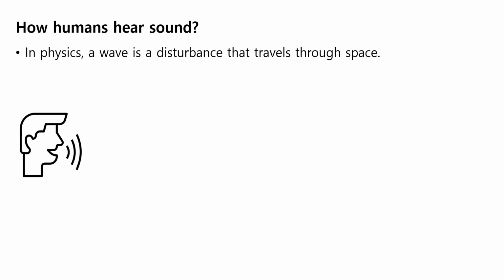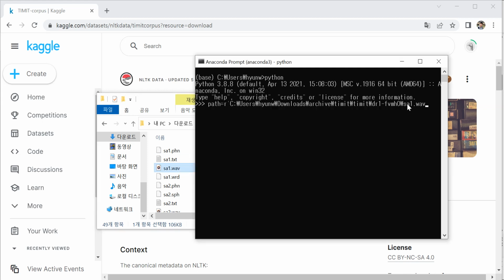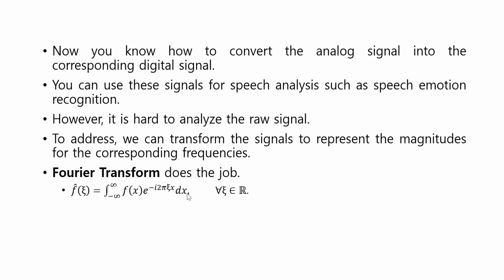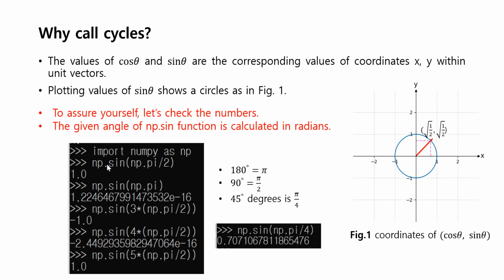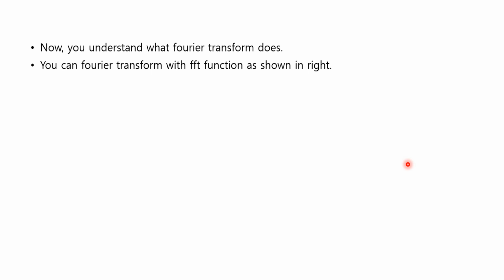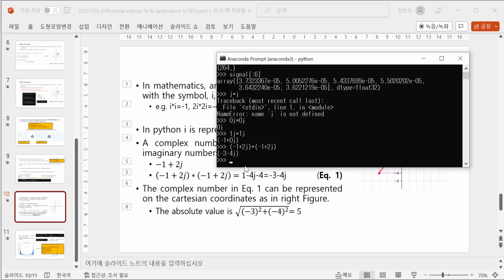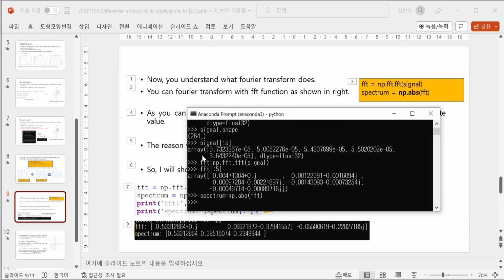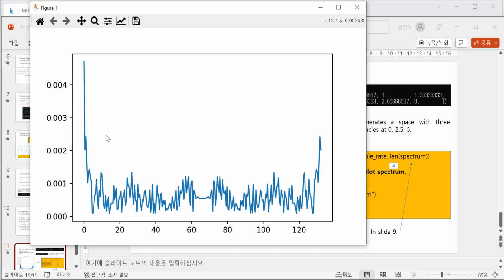Fourier transform and absolute value of complex numbers